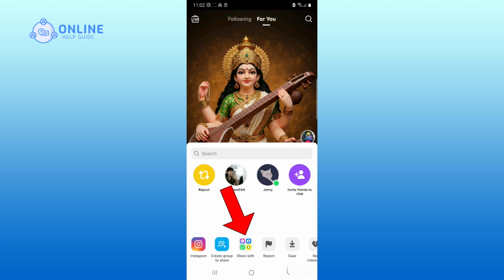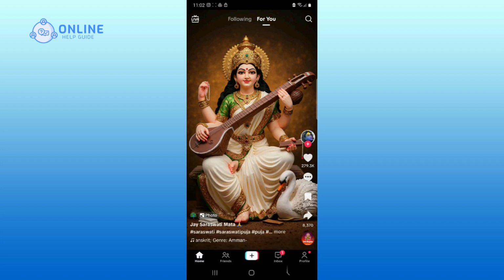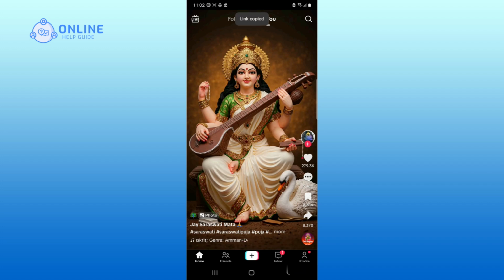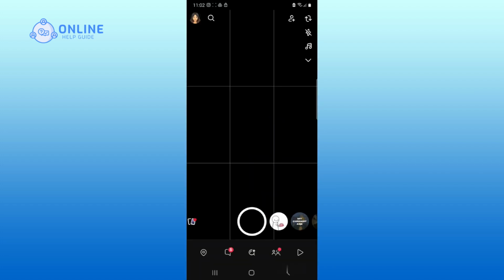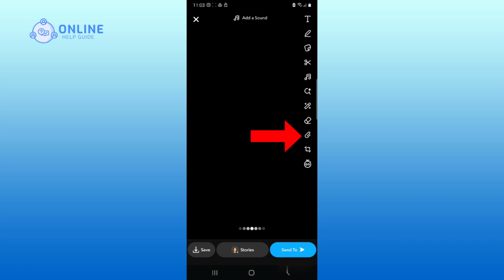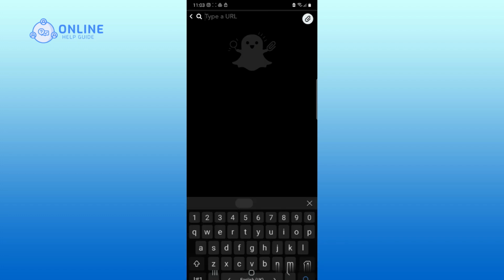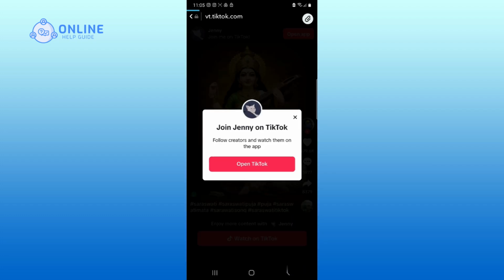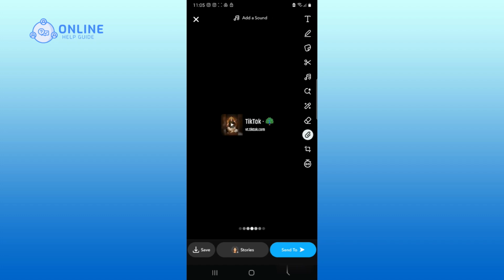How to Add TikTok Links to Snapchat Easily | 2025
Want to share TikTok videos on Snapchat? In this video, we’ll show you how to add TikTok links to Snapchat in just a few simple steps. Connect your content across platforms and share your favorite TikToks with friends. Watch now to learn how to add TikTok links to Snapchat!